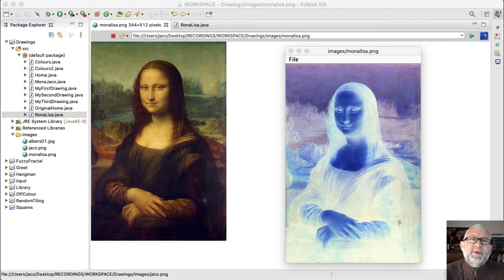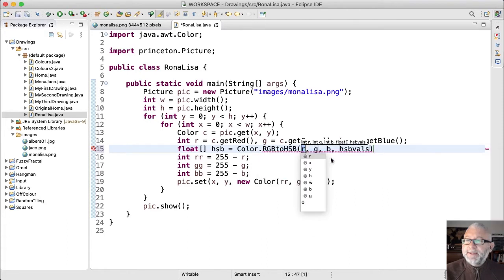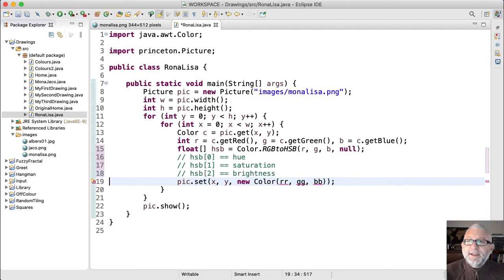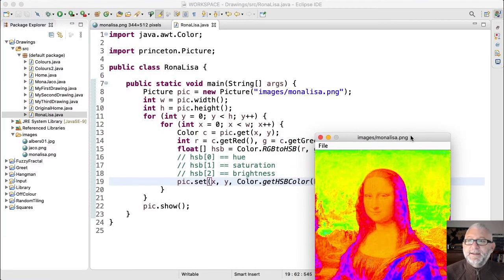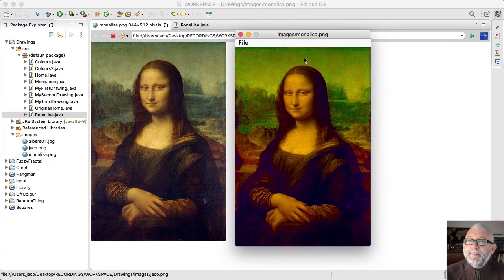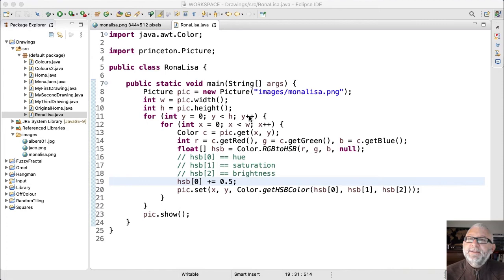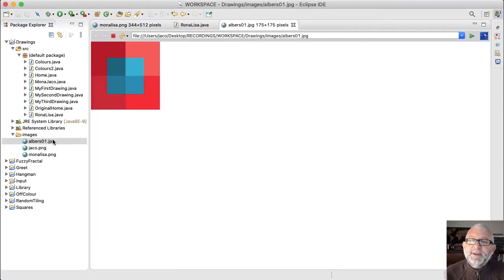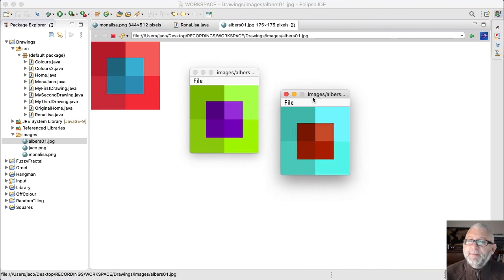RW1-014: Image processing 2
More image processing.  Using HSB to change the colours of an image.